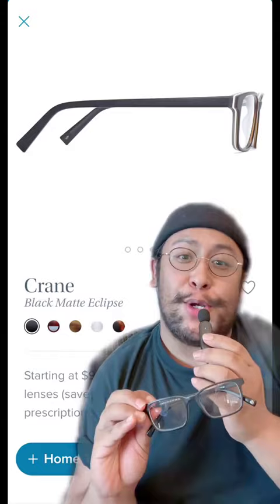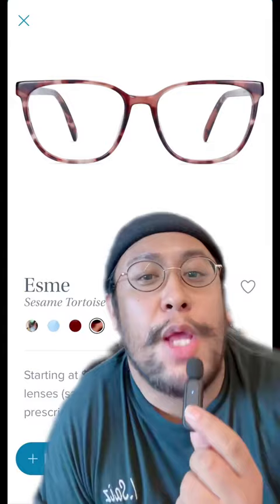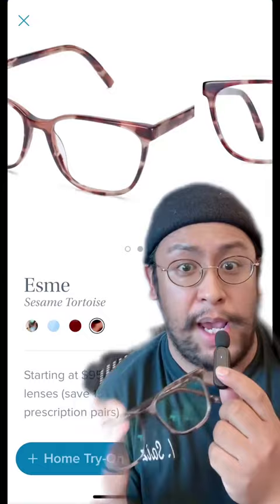Here’s our 5️⃣ bestselling optical frames of 2022! 🥇Esme wearers, sound off!greenscreenvideo